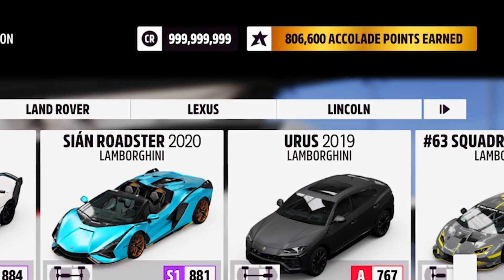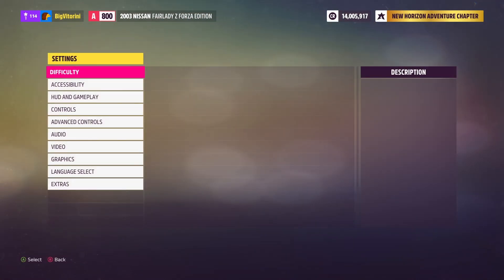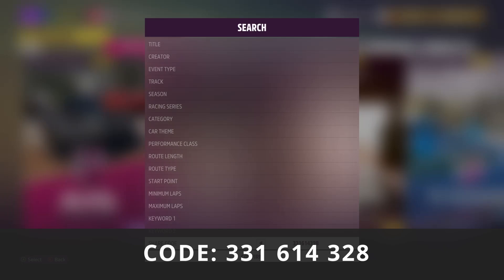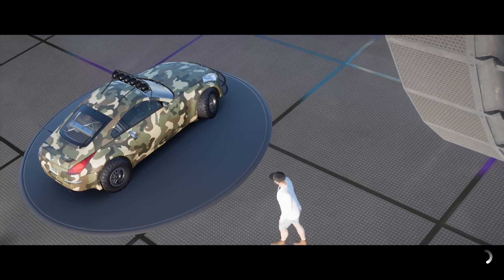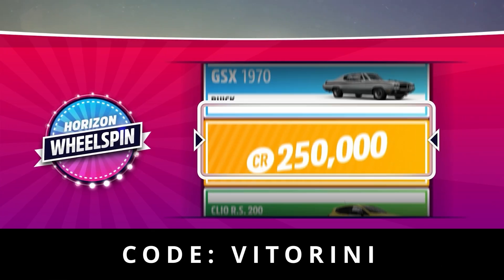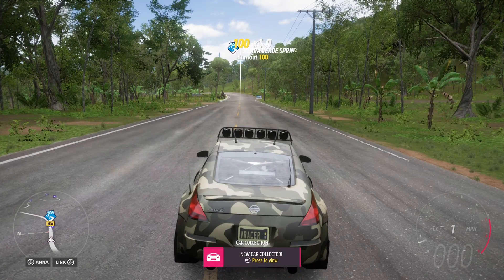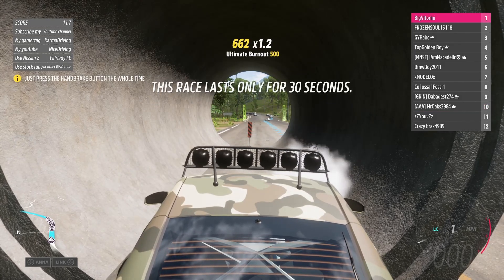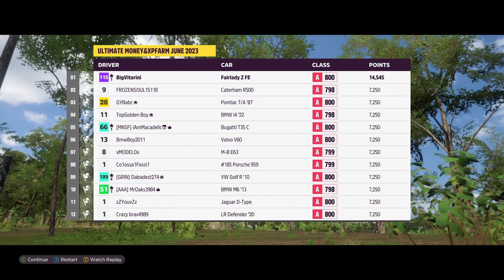How to Make UNLIMITED Money in Forza Horizon 5! UNLIMITED CREDITS GLITCH FAST (2024)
In this video I will show you one of the best money glitches currently in Forza Horizon 5, which is really fast to complete and rewards MILLIONS of CREDITS and EXP!

For the Best & Cheapest & INSTANT Delivery Forza Horizon 5 Modded Accounts & Boosts be sure to head

forza horizon 5 super wheelspins glitch
TOP THREE WAYS TO MAKE MONEY
THREE Methods of Money Glitch in Forza Horizon 5 (TOP 3 GLITCH)

Best Money Glitch Methods in Forza Horizon 5